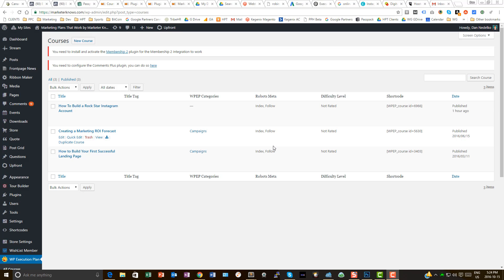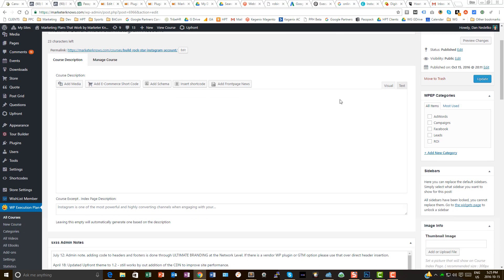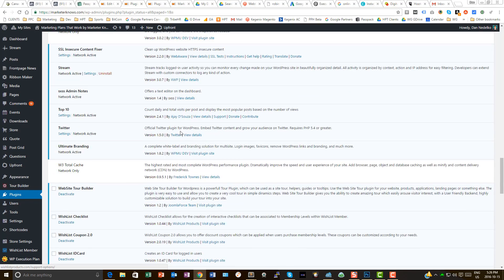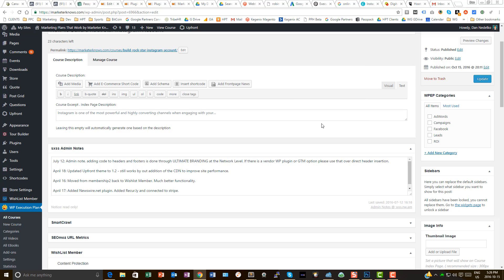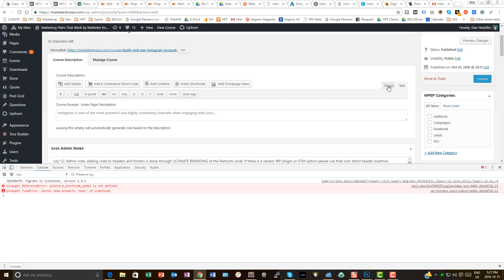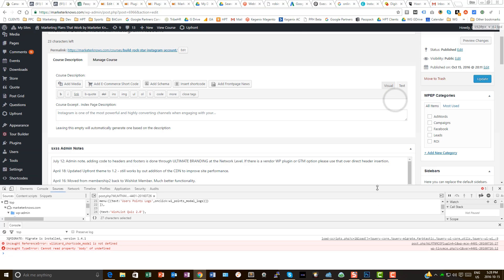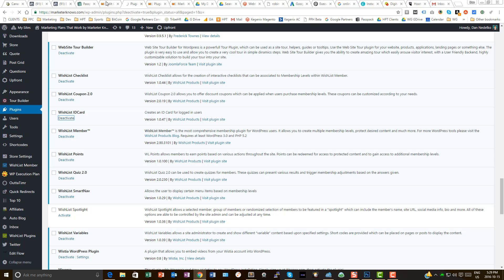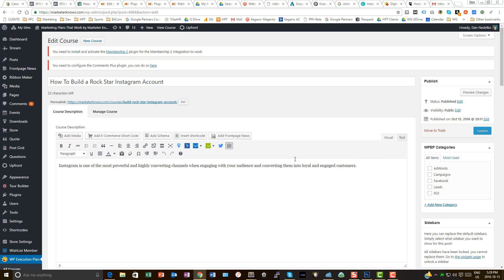Resolving Wordpress Plugin Conflicts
Identifying which Wordpress plugins are conflicting can be tedious if you are trying enable/disable one at a time.

There's a fast way to identify what is conflicting by using Chrome Developer Tools and the Developer Console.

Don't worry you don't need to be a developer to use this. It's easy and will literally save you hours!